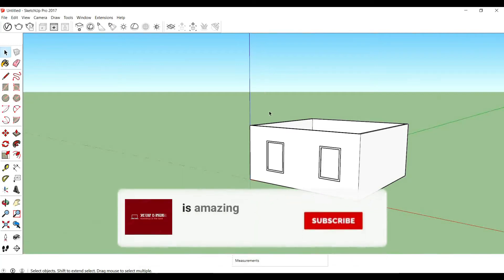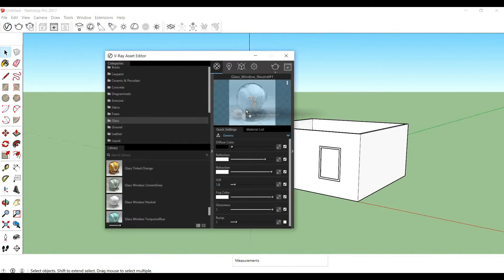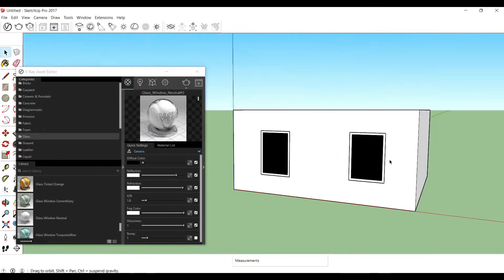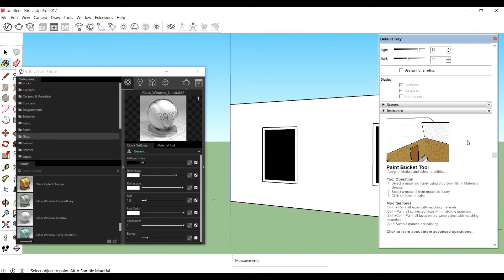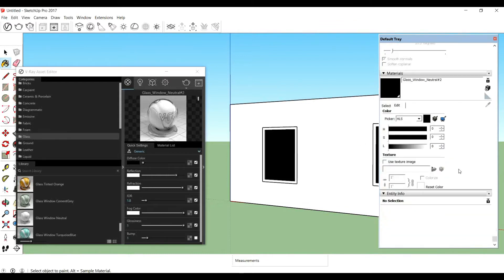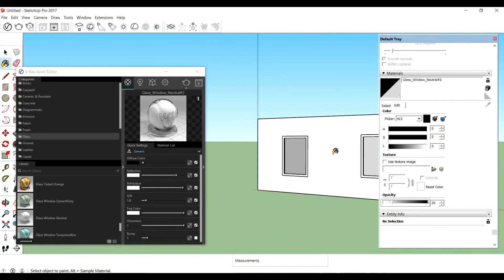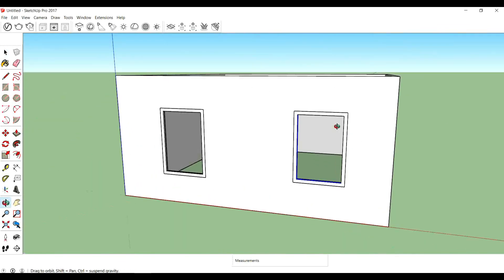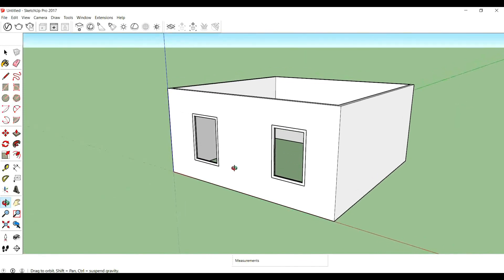Black glass problem solved in vray sketchup 👍👍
This is a problem of many users
I hope that your problem will be solved after watching this video